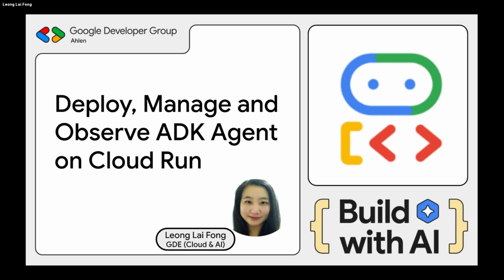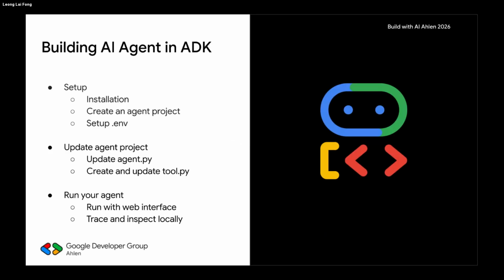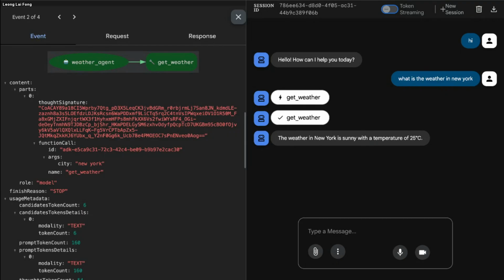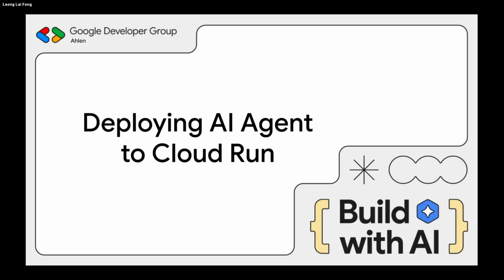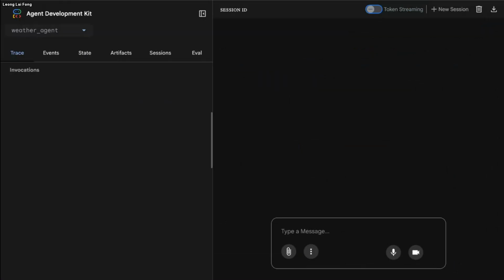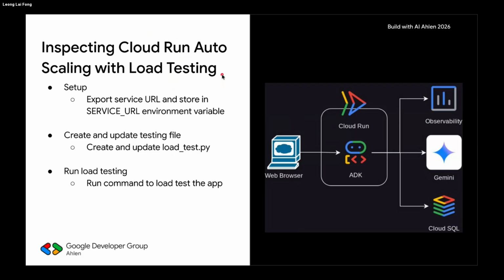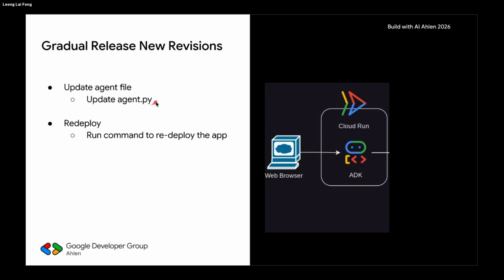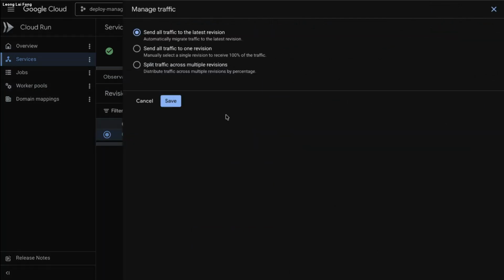Build with AI 2026: Speaker Leong Lai Fong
Speaker: Leong Lai Fong — Senior Consultant @ Devoteam | Google Developer Expert, Google Cloud

Session: Deploy, Manage and Observe ADK Agent on Cloud Run

Event: Build with AI: From Concept to Deployment - Scaling Multi-Agent Apps (GDG Ahlen)

📌 About this Session:
Agent Development Kit (ADK) empowers you to create agents capable of complex, multi-agent workflows. By leveraging Cloud Run, a fully managed serverless platform, you can deploy your agent as a scalable, containerized application without worrying about the underlying infrastructure.

This powerful combination allows you to focus on your agent's core logic while benefiting from Google Cloud's robust and scalable environment. In this session, you will explore the seamless integration of the ADK with Cloud Run. You will learn how to effectively deploy, manage, and monitor your ADK-powered agents on Cloud Run.

Comprehensive guide includes:

Initial deploy the agent to Cloud Run

Configure and Test Cloud Run auto scaling with load testing

Strategy to gradual release with Cloud Run

Setup ADK Agent tracing to Cloud Trace and inspect agent run tracing

Build with AI

Google Cloud Platform & Cloud Run

ADK Agent Architecture, Tracing & MLOps

🚀 Hosted online by GDG Ahlen. Let's prototype, build, and deploy!